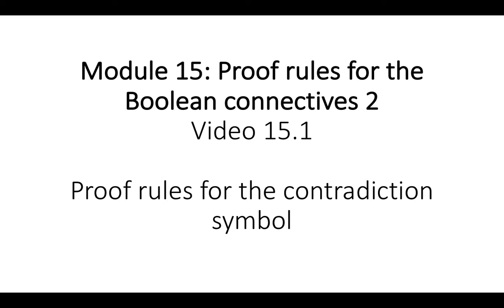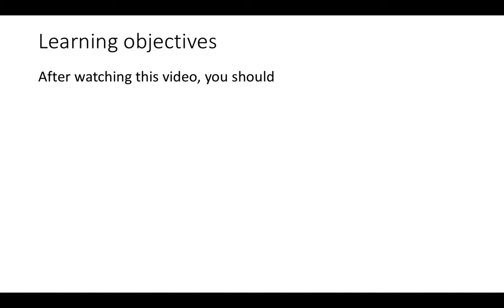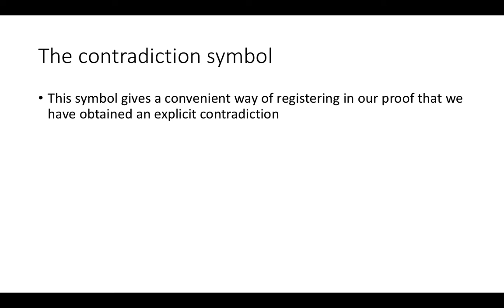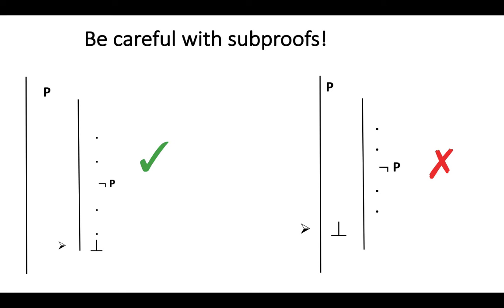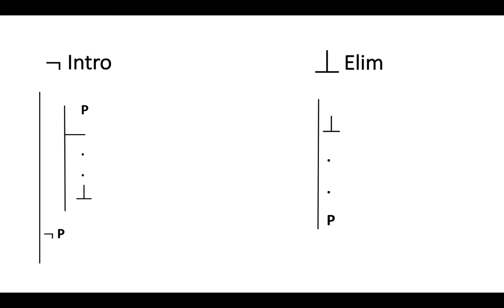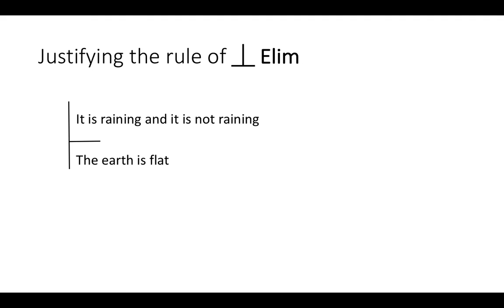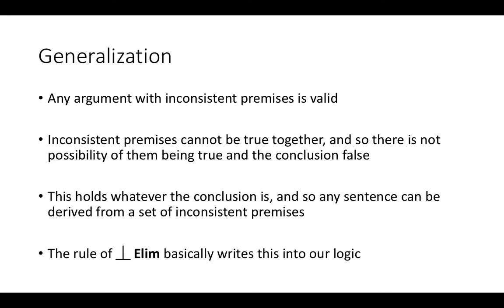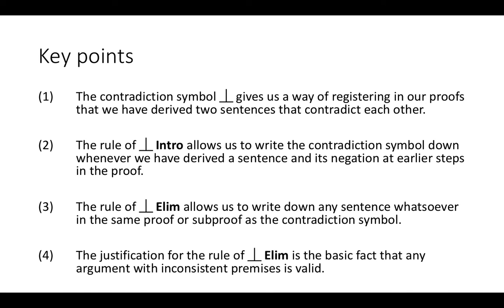Video 15 1 Proof rules for the contradiction symbol